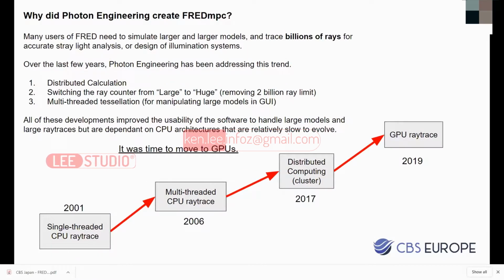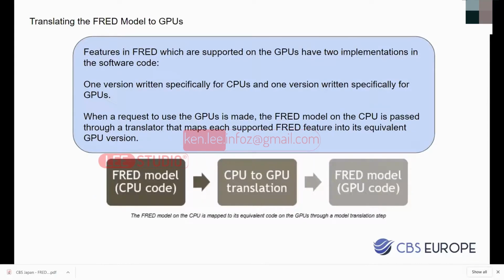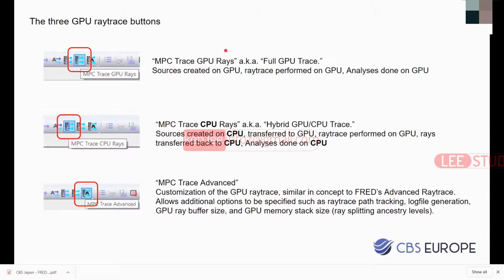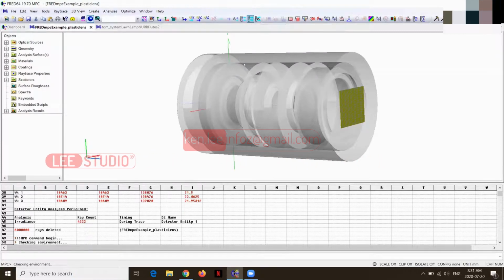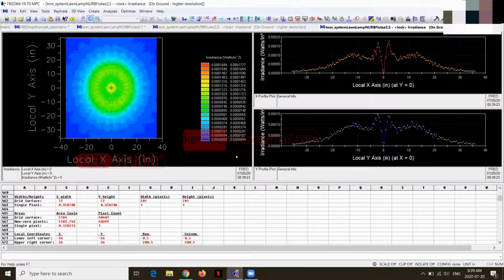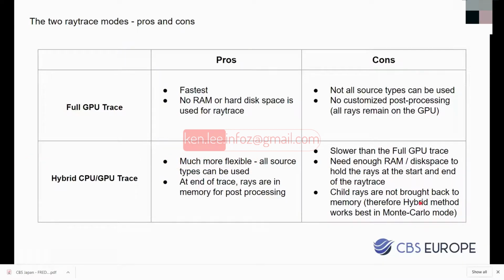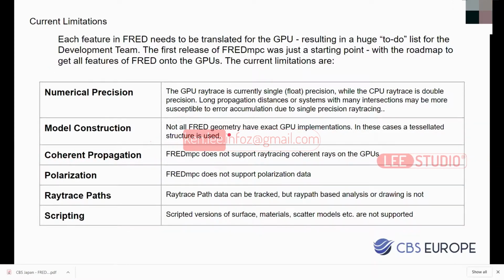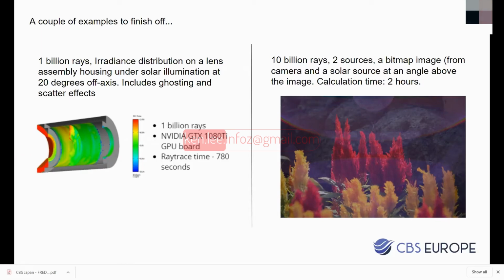FREDmpc 21.42(Optical SW) Introductory Webinars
Skype:yeehlee